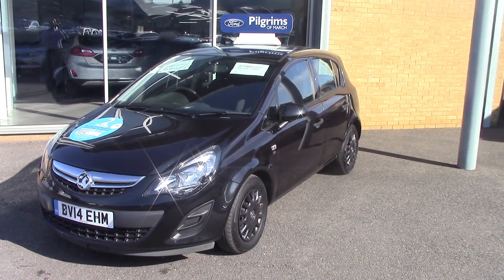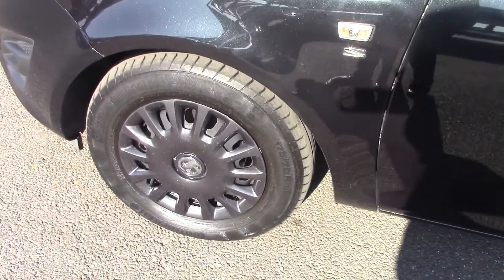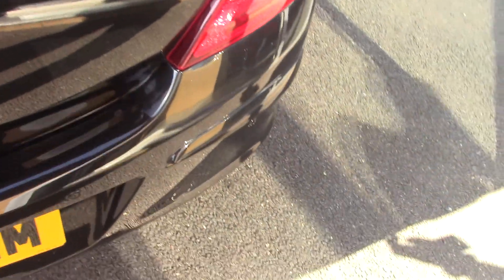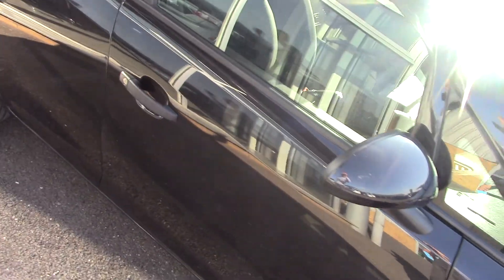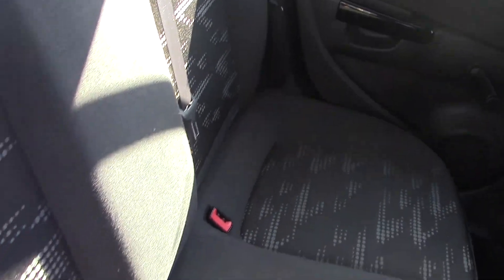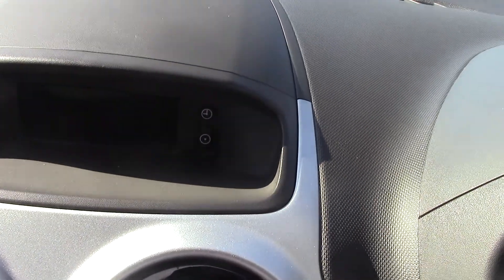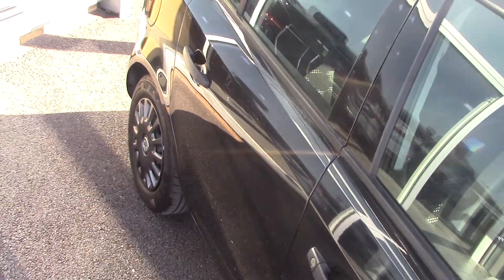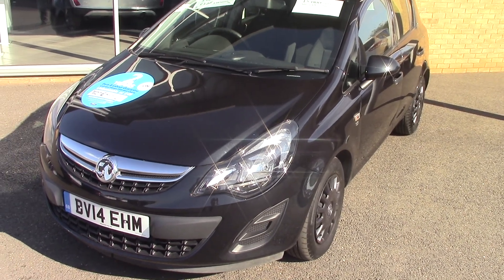BV14EHM Vauxhall corsa cdti s A/C